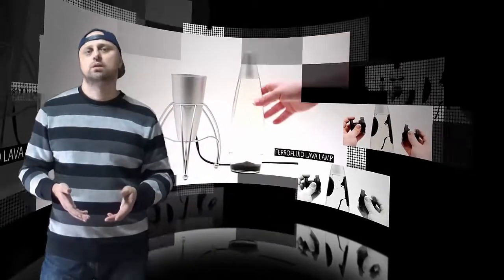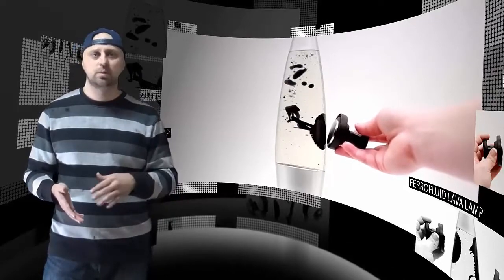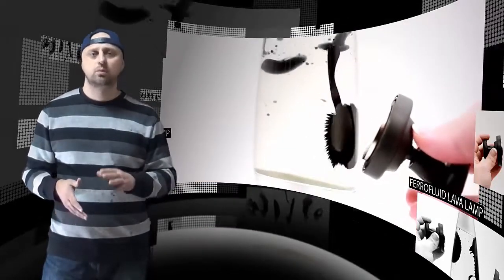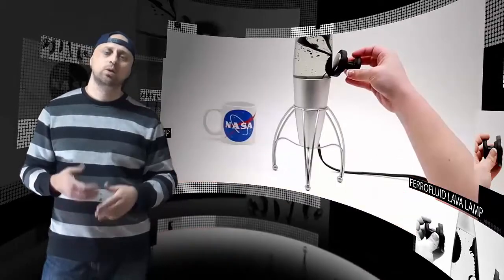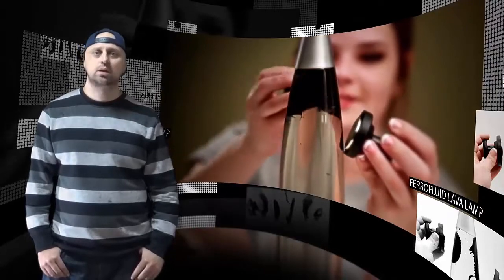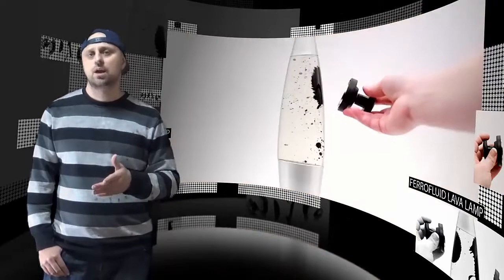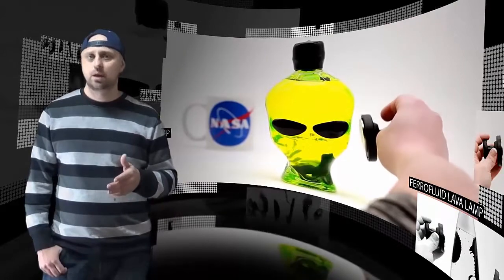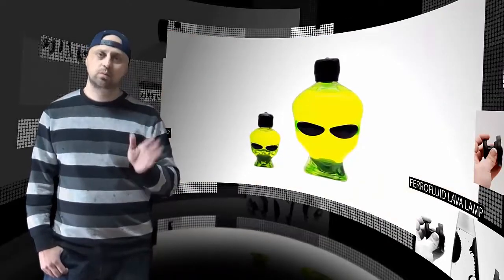Interactive Ferrofluid Lava Lamp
The 'lava' is made of a magnetic fluid called ferrofluid. Like an ordinary lava lamp, the dark fluid will form blobs that rise and fall on their own by simply turning on the light in the base. Unlike an ordinary lava lamp, you can now interact with the 'lava' with ordinary magnets.